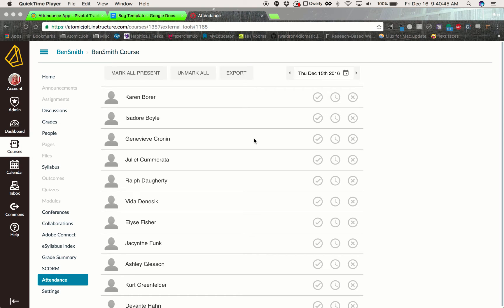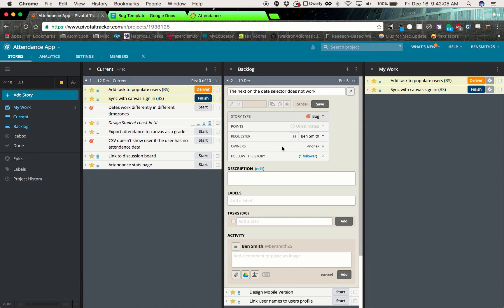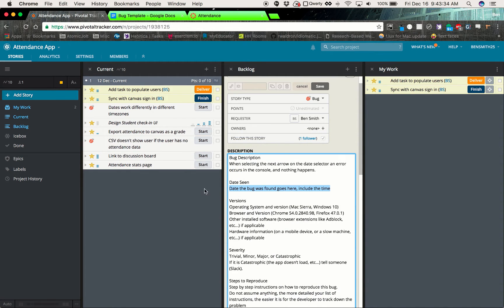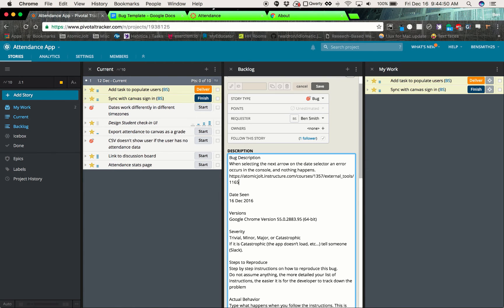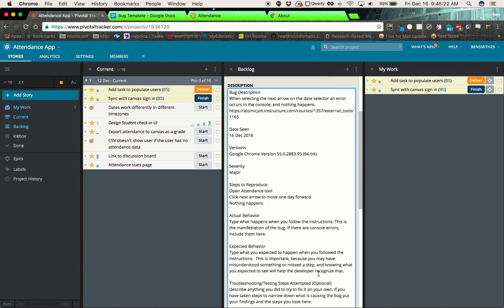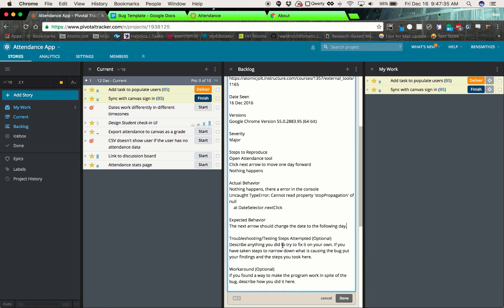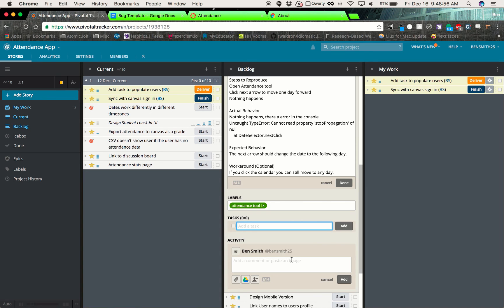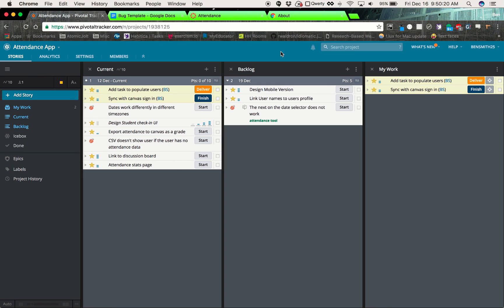Developer Ep. 10: Bug Training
How to describe a bug so that developers can fix it.